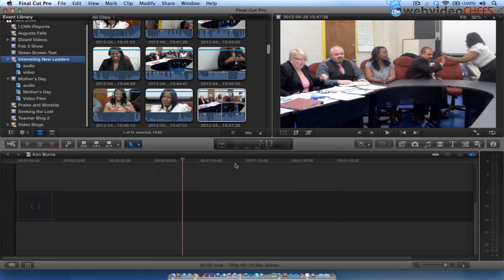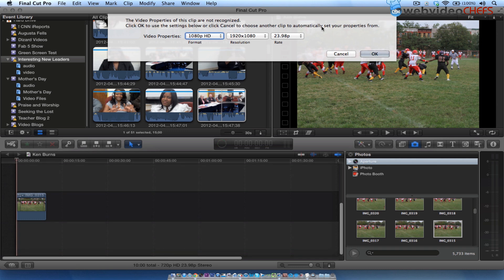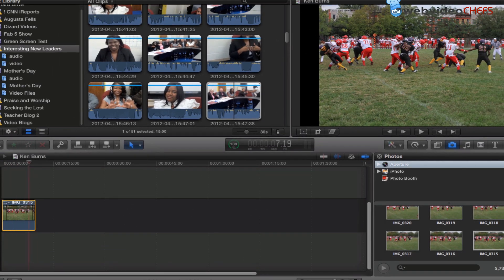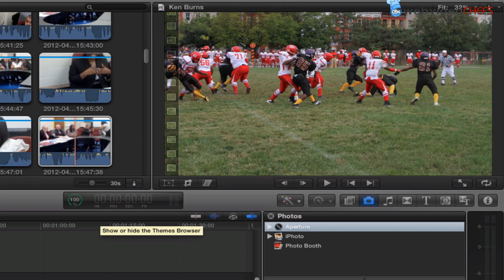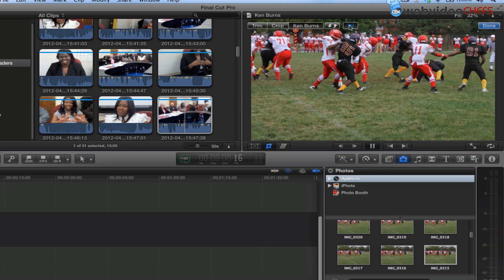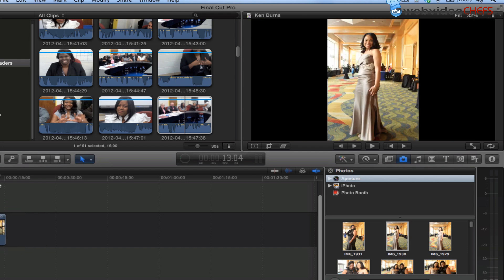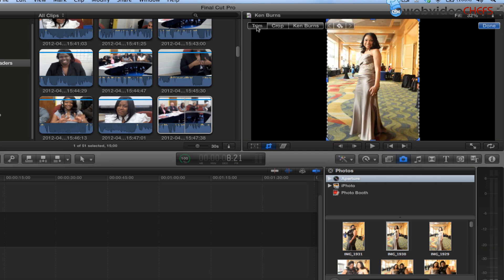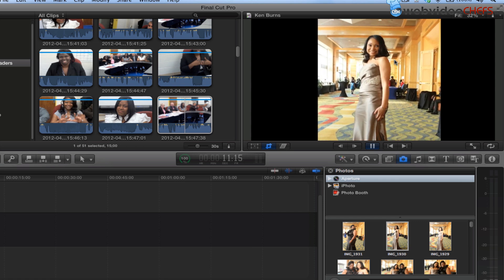Ken Burns Effect Final Cut Pro X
^^ In this tutorial I show you how to use the Ken Burns Effect with Final Cut Pro X. Friend us on Facebook at
to get exclusive free content and video tutorials.